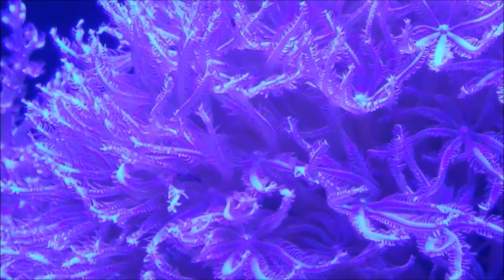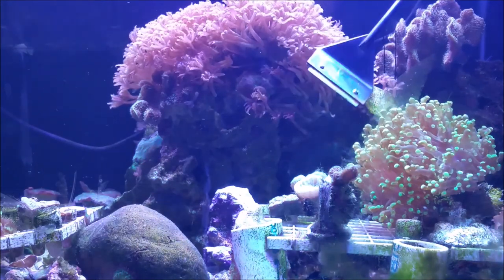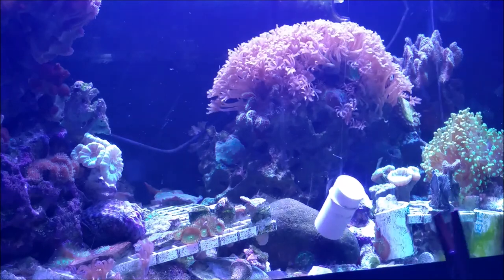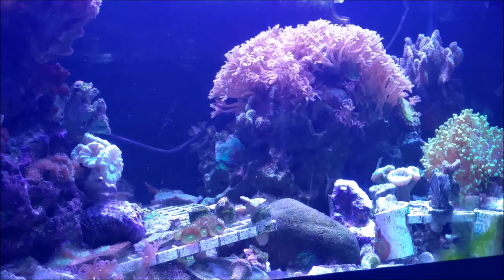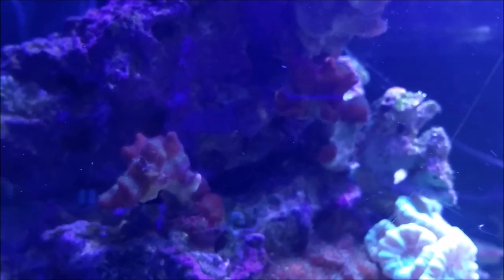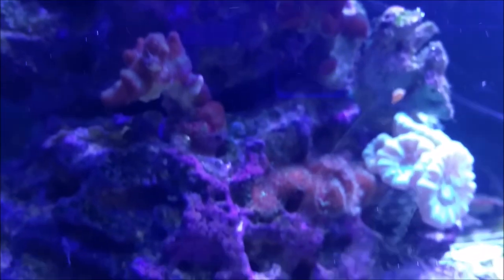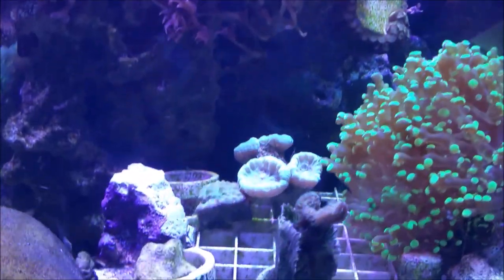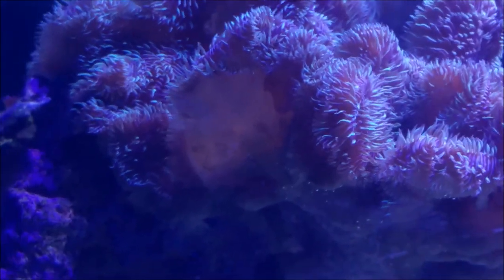Sunday Swim - Patience and Reef Tank Care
Just checking in on how the algae and chemistry has been managed in this small system.  Question goes out to subscribers on whether the new system should be all plumbed together?